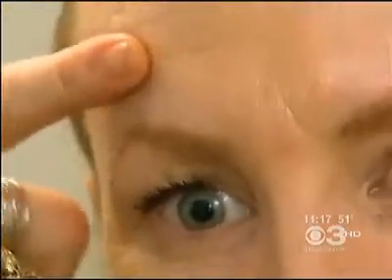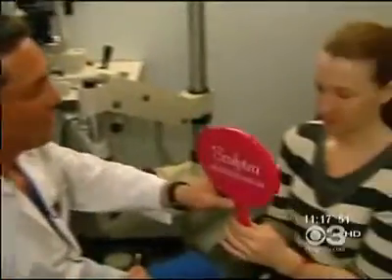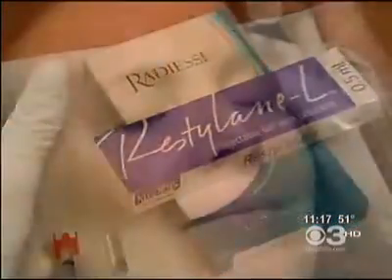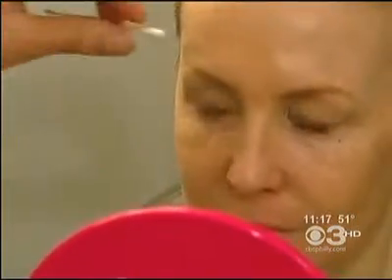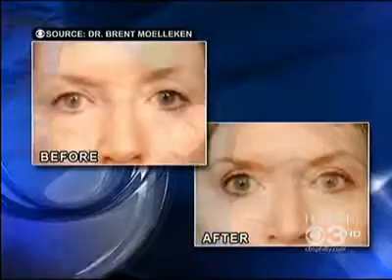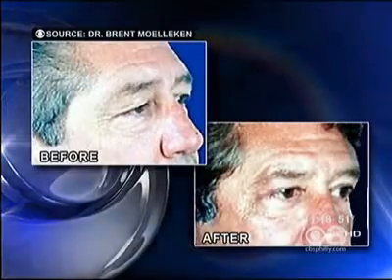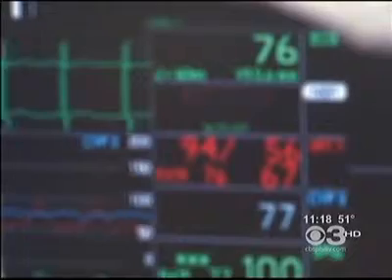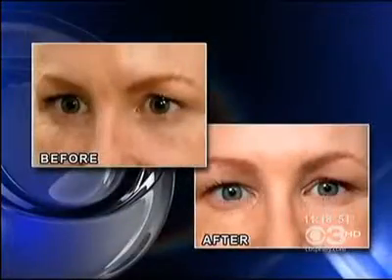Akių plastika be chirurgijos.flv